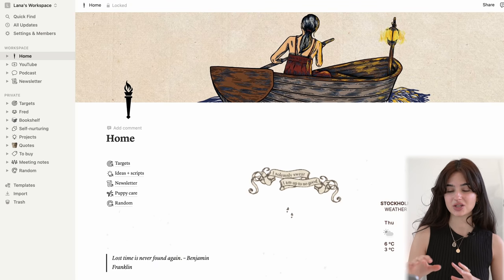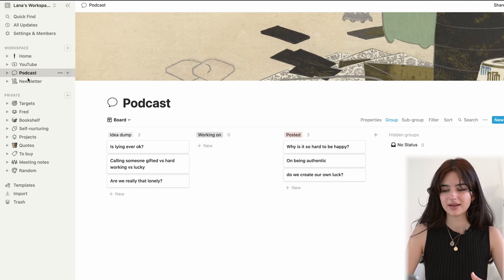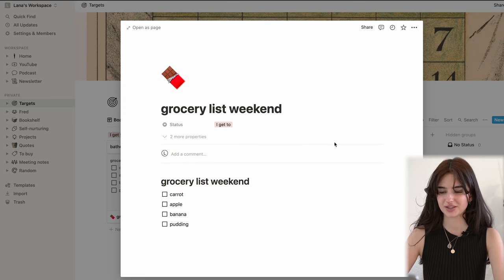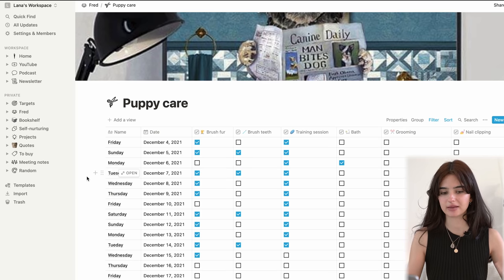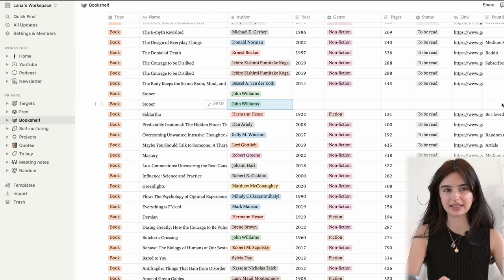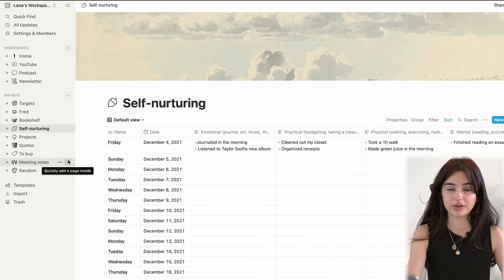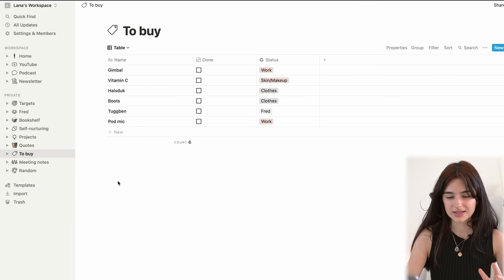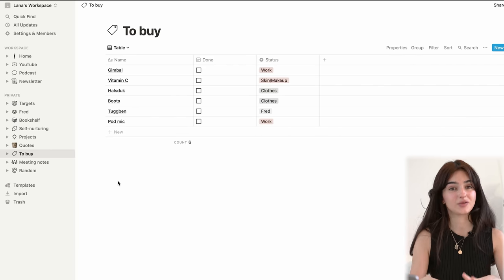How I’m Planning for a Successful 2022 (with Notion)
In 2021, I've been neglecting both my mental and physical health. I hope to change things up for 2022, so that I can be a better person - both to myself and for the people (and causes) I care about. That will be success to me. As the old saying goes, "you can't pour from an empty cup".

Chapters:

00:00 - Introduction
00:55 - Home
02:01 - YouTube
02:46 - Podcast
03:25 - Newsletter
03:32 - Target list
05:44 - Fred
07:22 - Bookshelf
09:20 - Self-nurturing
11:22 - Projects
11:29 - Quotes
12:40 - To buy
11:48 - Meeting notes
14:40 - Random

If you like my work, make sure to:

🎙️ Listen to The Lana Blakely Podcast, out every Tuesday

🎥 My main camera
📹 My vlog camera
🔎 My favorite lens
🎙️ My mic #1
🎤 My mic #2

Reading:

📕 My favorite book